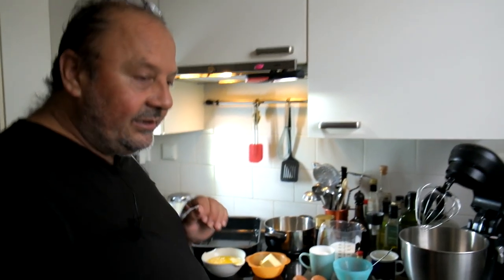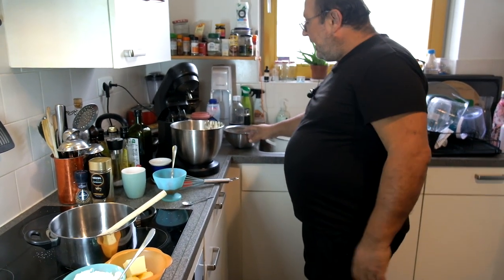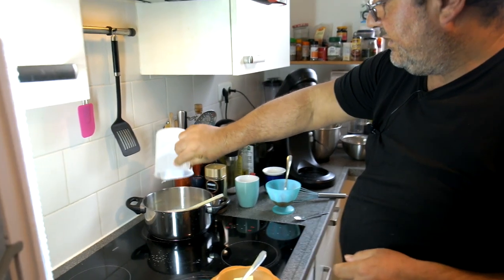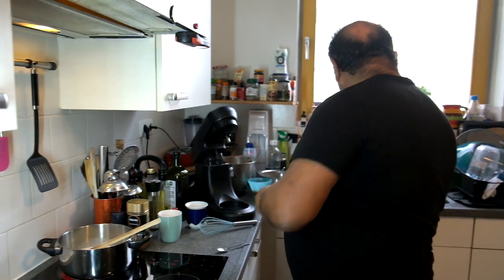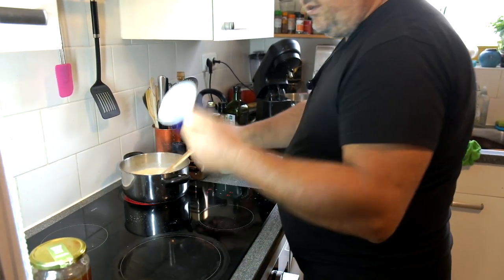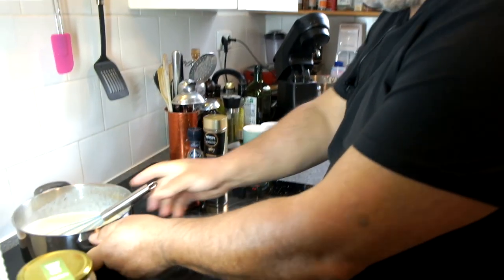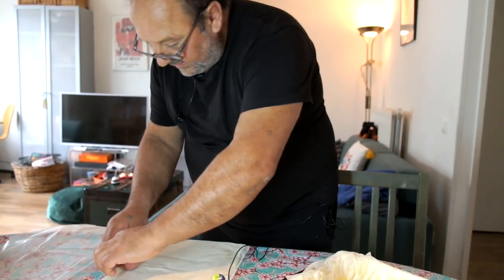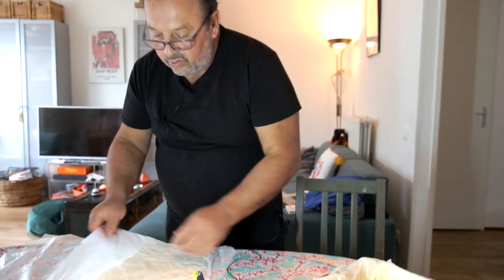Galaktoboureko (The Greek custard pie )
Ingredients for (Galaktoboureko)

For syrup

450 g granulated sugar
450 g water
1 stick(s) cinnamon
peel, of 1 Orange
100 g honey

For custard filling

4 eggs, medium
200 g granulated sugar
400 g heavy cream 35%
500 g milk, 3,5%
1 pinch salt
1 teaspoon(s) vanilla extract
170 g semolina
100 g butter
220 g butter, melted for brushing phyllo
450 g phyllo dough sheets